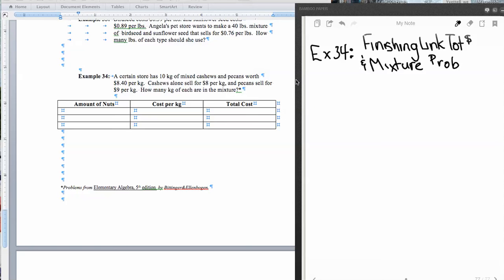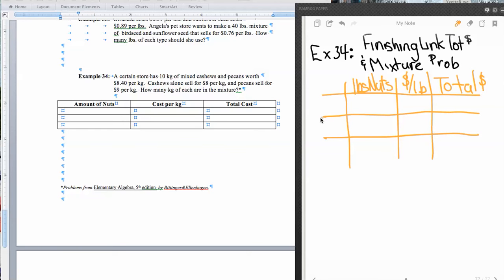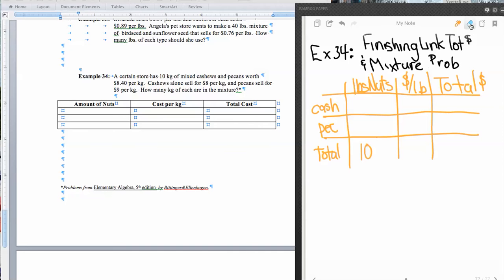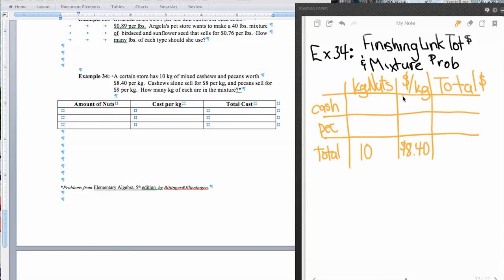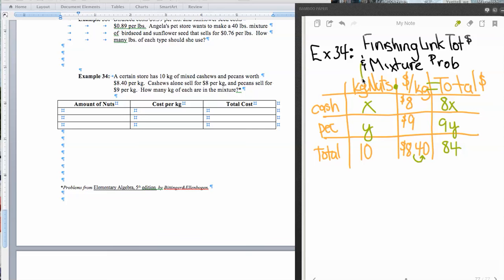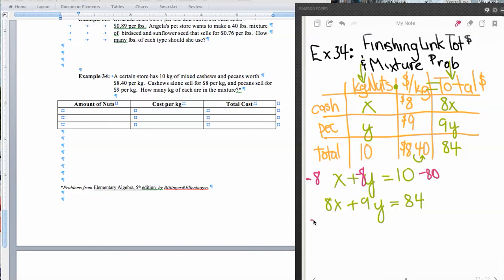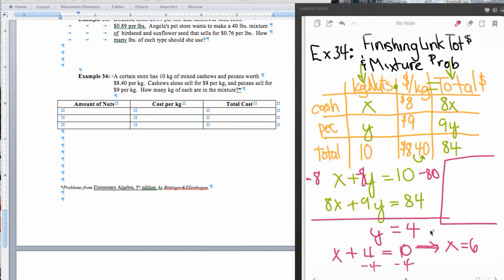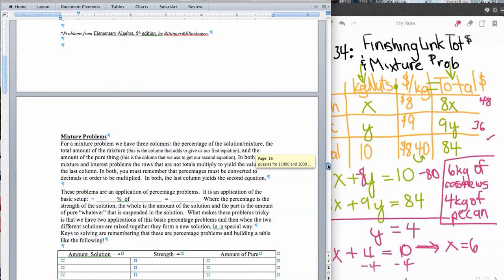§6.5 con'd Finishing Total Value Prob (Grocery Type)